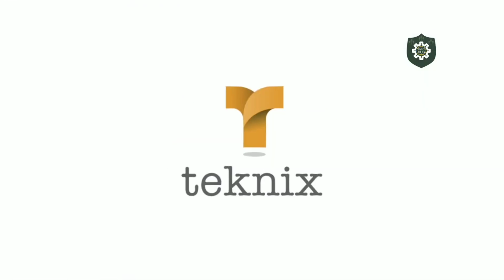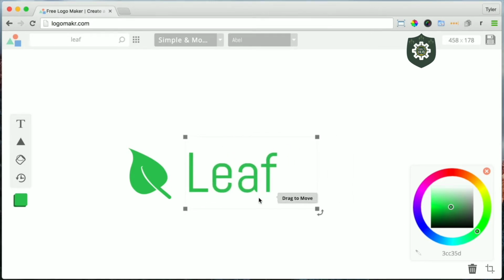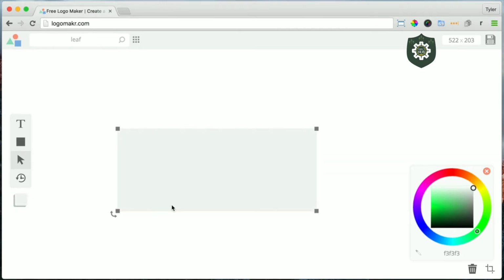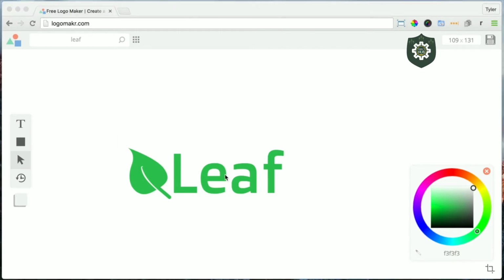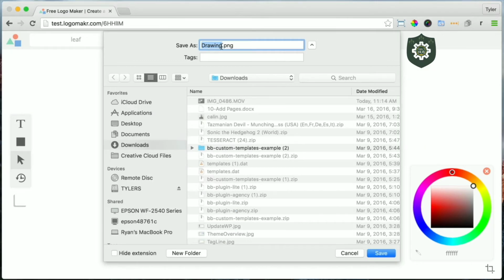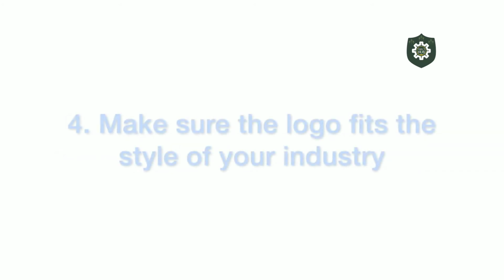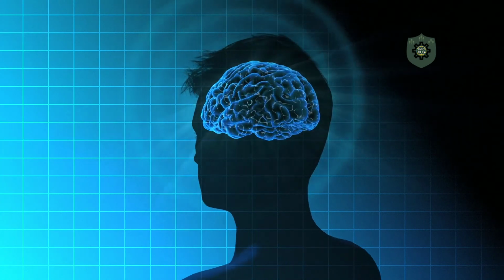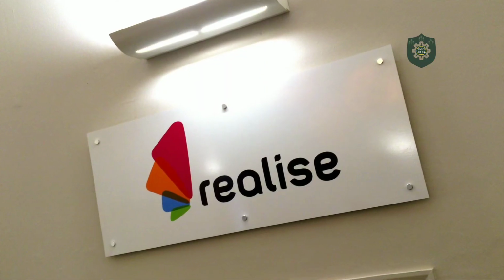Logo Maker _ How to make a free logo! on Tool'z HUB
Logo maker is ta best tools for creating new logo ..

• Please Share Your Review And Suggestion in The Comment Section Below. Tell us Your Choice And What You Want To Watch, We Will Make That Videos For You!